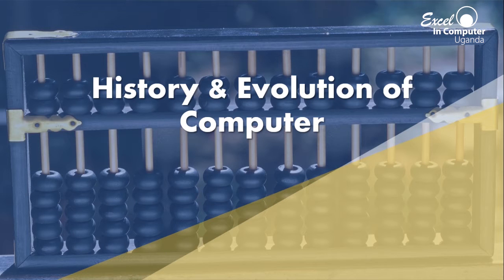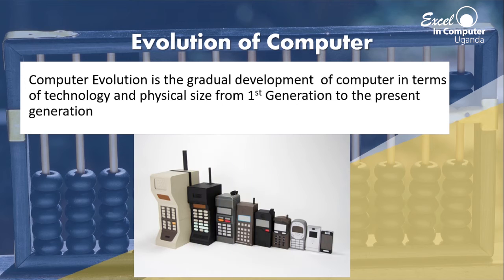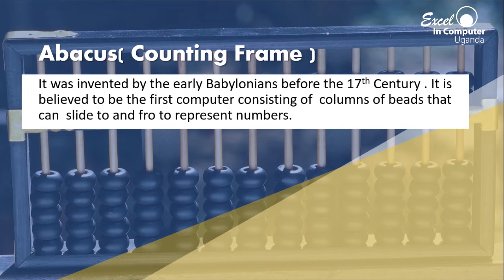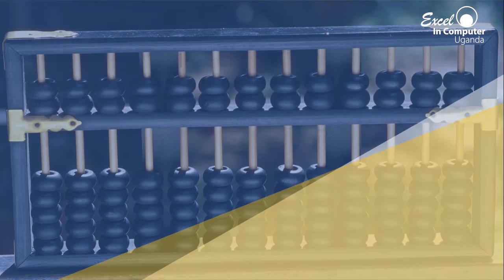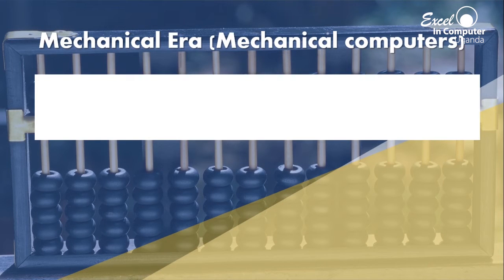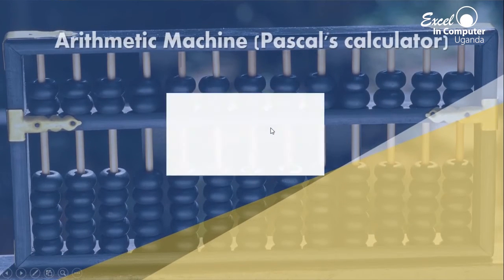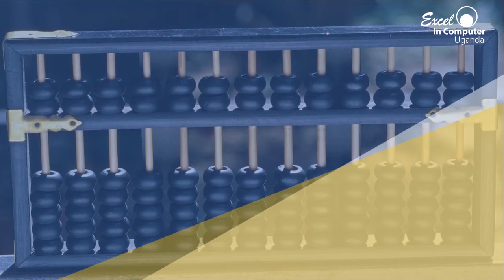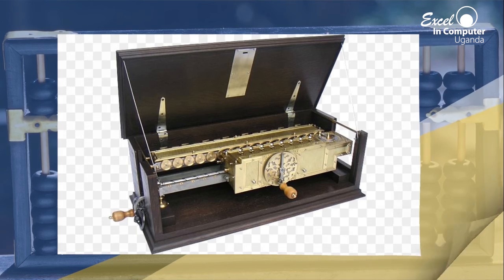Evolution & Computer History